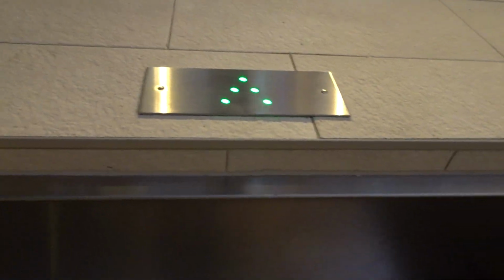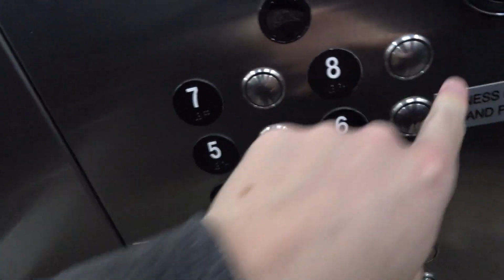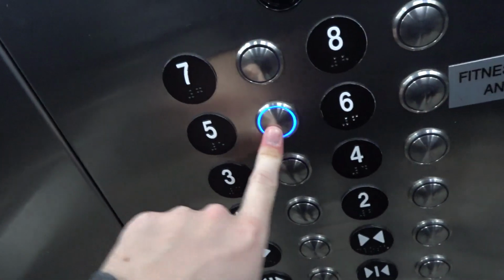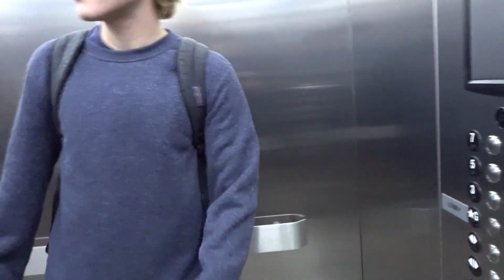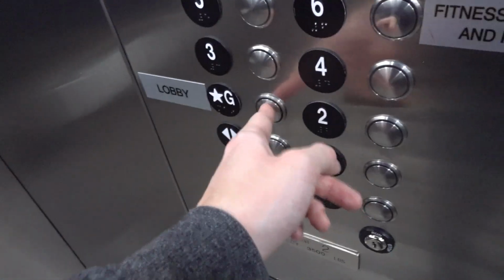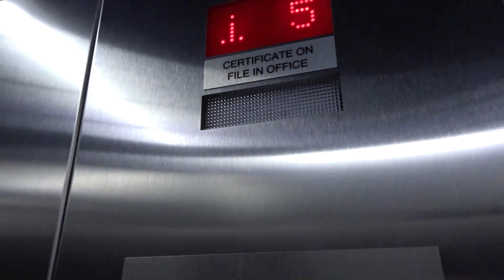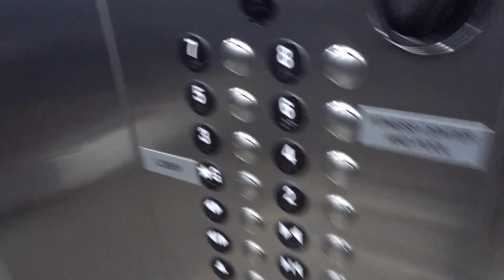Awesome Thyssenkrupp Synergy MRL Traction Elevators at The AC Hotel by Marriott, Downtown Tucson, AZ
(Filmed November 8th 2024)

These are some neat Thyssenkrupp Synergies! I could only go up to 4 because the hotel floors are keycarded off. Nothing too special about these.

Recorded on my Sony DSC-HX99
Edited with Adobe Premiere 2024

Brand: Thyssenkrupp
Type: Synergy MRL Traction
Fixtures: Thyssenkrupp Traditional Vandal Resistant
Controller Type: Microprocessor
Capacity: 3500 lbs.
Year Installed: 2017